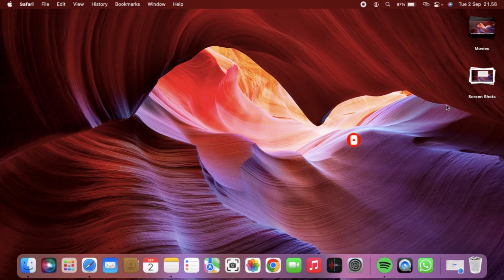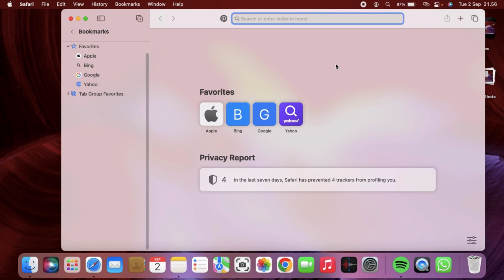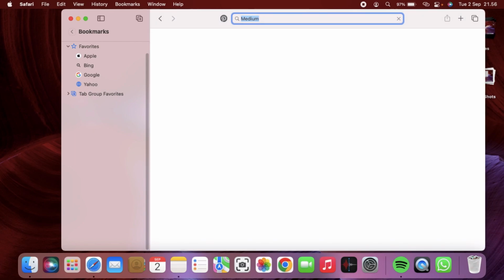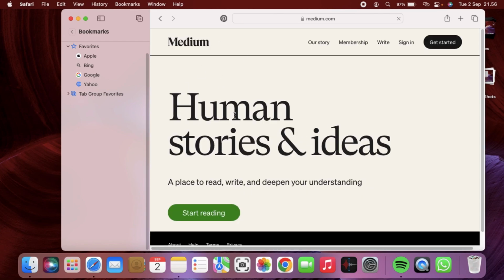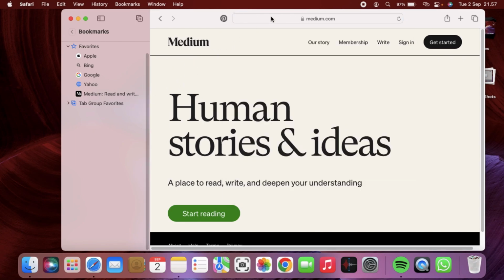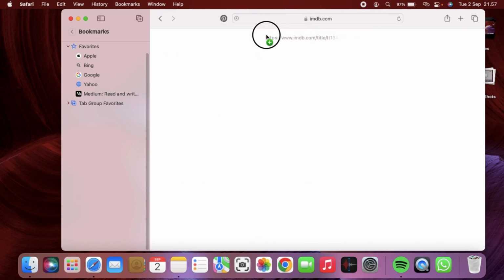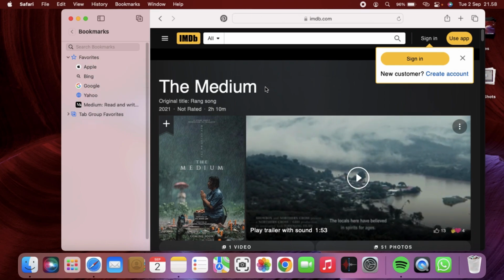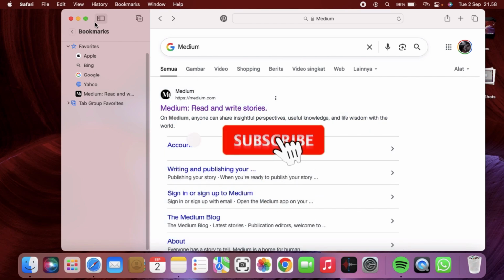How to Add Bookmark on MacBook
Bookmarking pages on Safari, the default browser for Mac computers, can help you navigate online with ease. But it's easy to go a little overboard and end up with so many that you have a difficult time finding the ones you need. That's when adding favorites can come in handy.